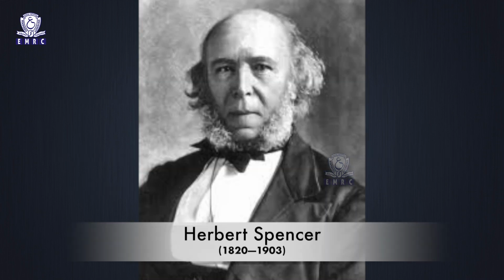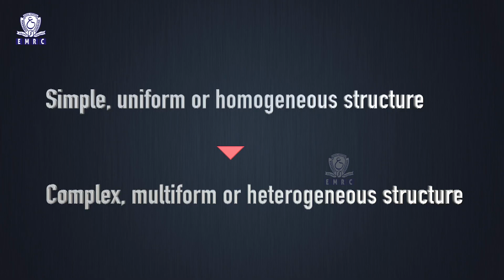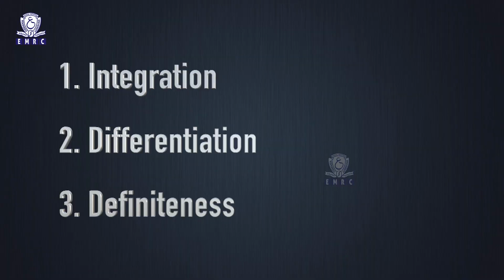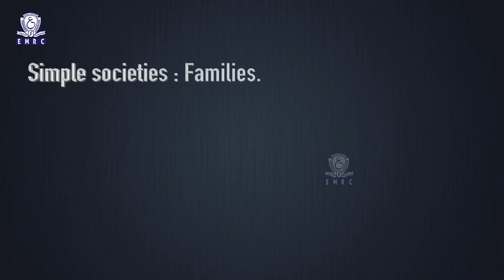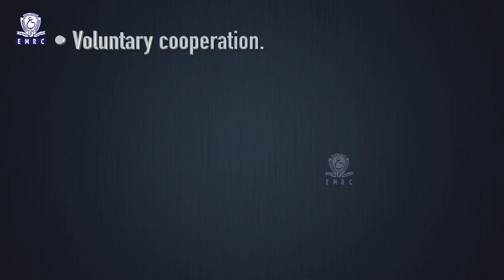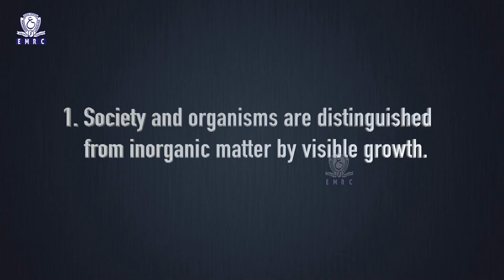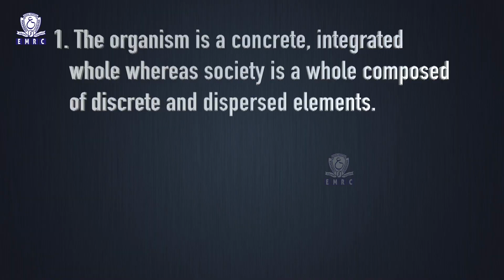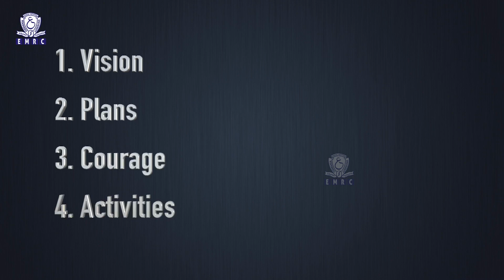Lesson - 45 - Herbert Spencer Organic Analogy, Evolution of Societies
BA  Sociology, Semester - I
Module / Unit - Founding Fathers of Sociology

Herbert Spencer was a British Philosopher and a contemporary of Auguste Comte. He contributed several key ideas to the field of Sociology and its expansion. Like Comte, he too was trying to establish sociology as the science of society. Spencer had come into contact with Comte’s ideas and attempted to bring shift in the study of society. His sociology is based on the evolutionary doctrine and the organic analogy. His central ideas revolve around organic analogy and evolution of societies.